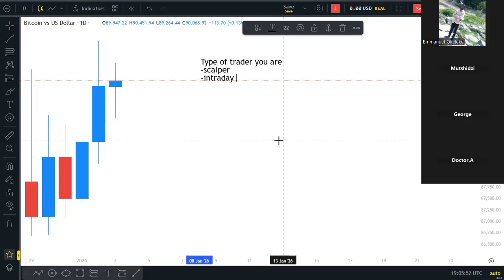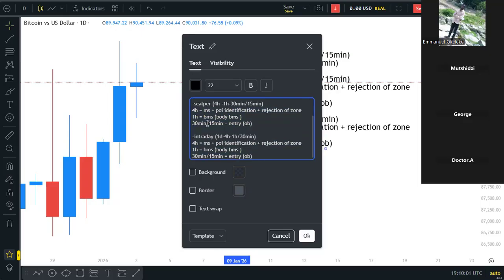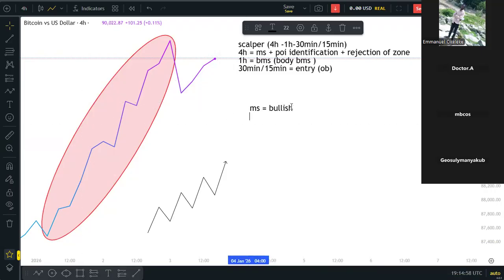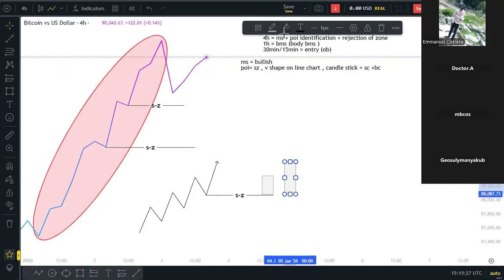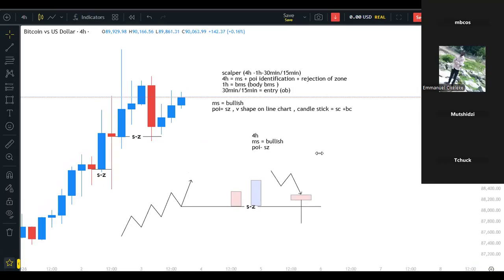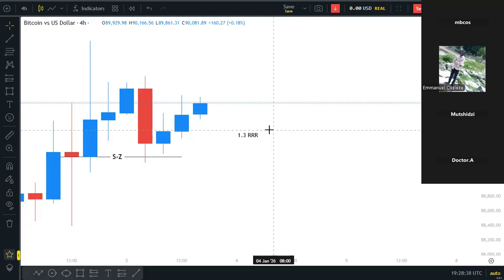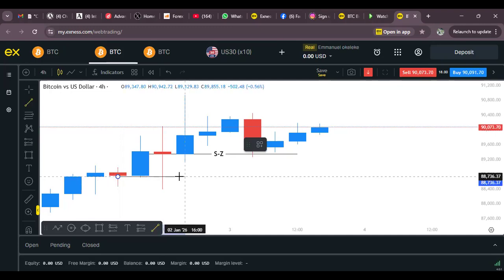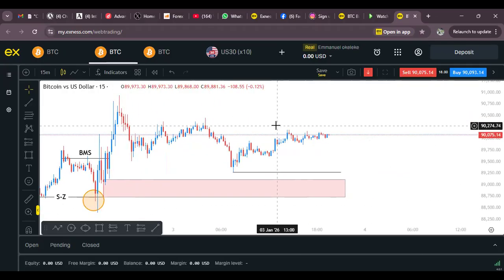2026_Foundation_Part1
In this video you will know types of trading and their respective time frame